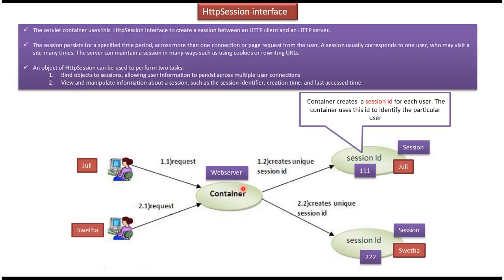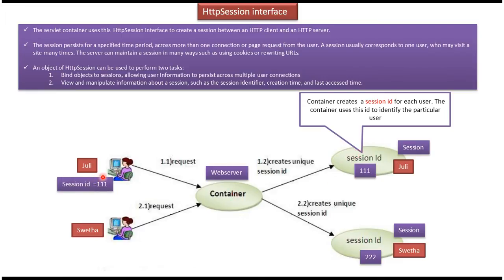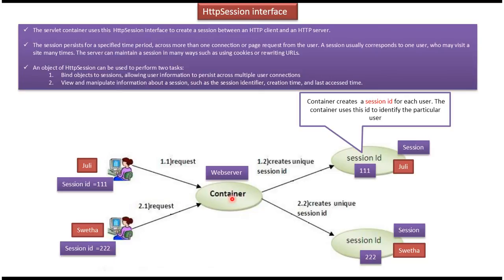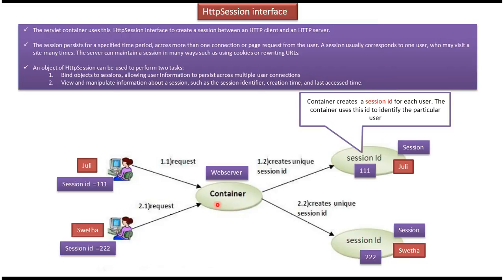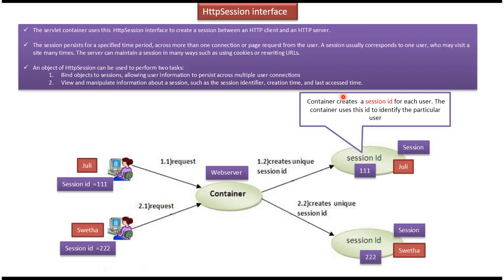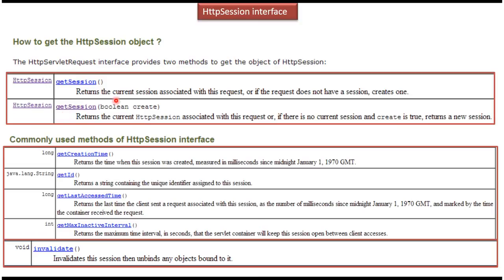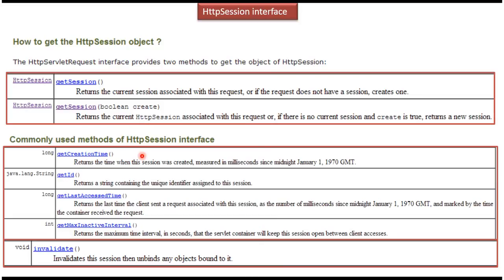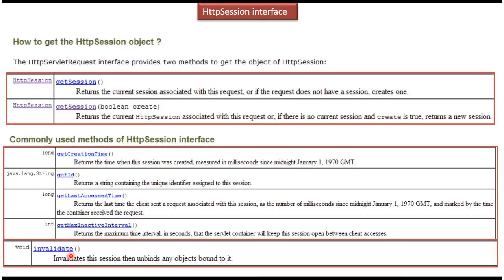What is HttpSession Interface in servlets?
Welcome to our in-depth tutorial on the HttpSession Interface in Servlets! In this video, we'll explore the HttpSession interface, a fundamental component of Java Servlet technology, and understand how it facilitates session management in web applications.

The HttpSession interface in Servlets provides a way to track user sessions across multiple HTTP requests, allowing developers to store user-specific information and maintain state between client interactions with the server.

In this tutorial, we'll cover everything you need to know about the HttpSession interface, including its lifecycle, methods, and practical usage scenarios. Whether you're new to Servlets or looking to enhance your understanding of session management, this video is for you.

We'll start by explaining what a session is in the context of web applications and why session management is important for maintaining user state. Then, we'll dive into the HttpSession interface and discuss how it enables developers to create, access, and manage sessions in Servlet-based applications.

You'll learn about essential HttpSession methods for setting and retrieving session attributes, invalidating sessions, and controlling session timeouts. We'll also explore advanced topics such as session listeners and session tracking mechanisms supported by the HttpSession interface.

Throughout the tutorial, we'll provide clear explanations, code examples, and best practices to help you grasp the concepts and apply them effectively in your own Servlet projects.

By the end of this video, you'll have a solid understanding of the HttpSession interface and how it facilitates session management in Servlets, empowering you to build dynamic and interactive web applications with Java Servlet technology.

Let's dive in and explore the power of HttpSession in Servlets together!